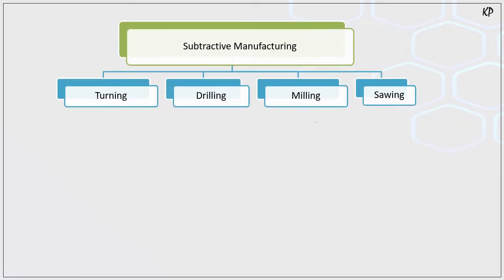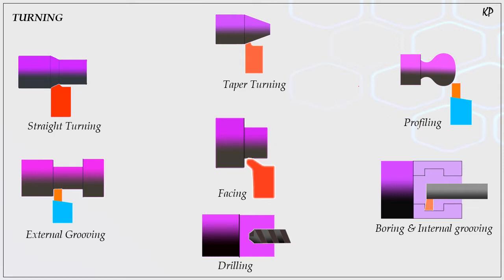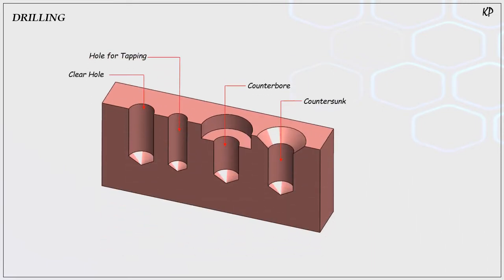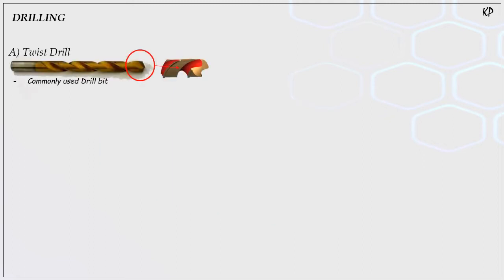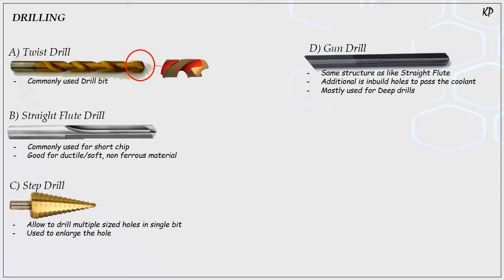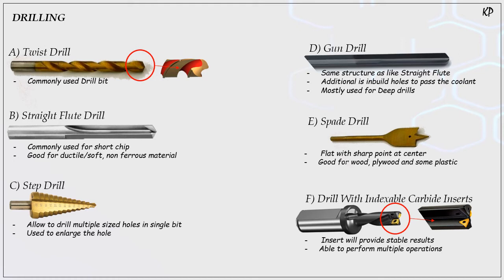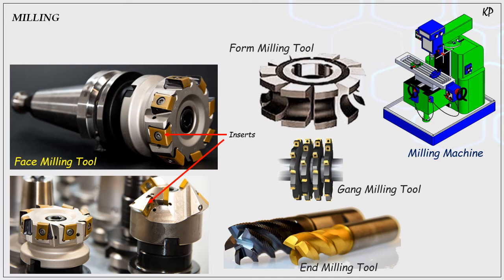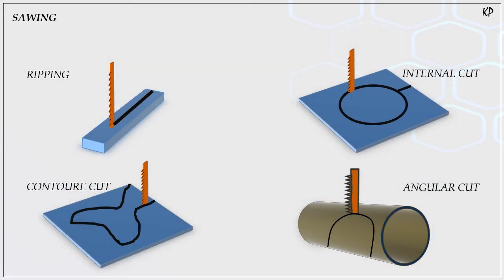Manufacturing Process Part 2 | Subtractive Manufacturing | Turning, Drilling, Milling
Manufacturing, in the broad sense, begins during the design
phase when judgments are made concerning part geometry, tolerances, material choices, and so on. Manufacturing operations start with manufacturing planning activities and with the acquisition of required resources, such as process equipment and raw materials.